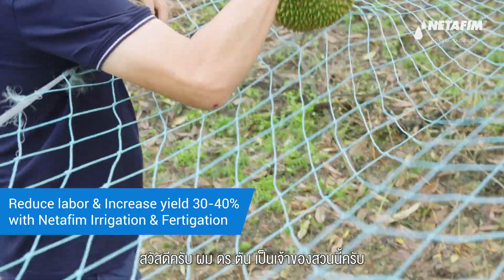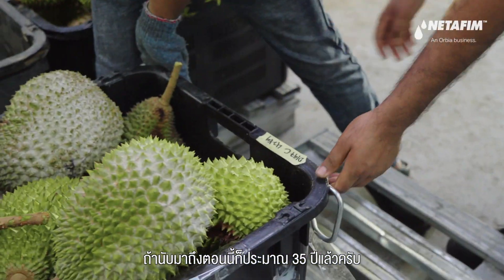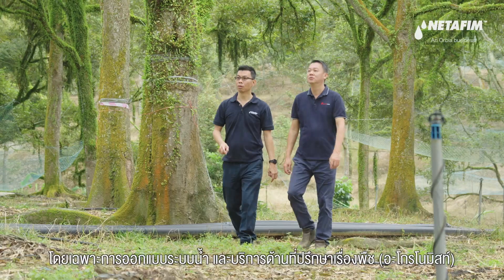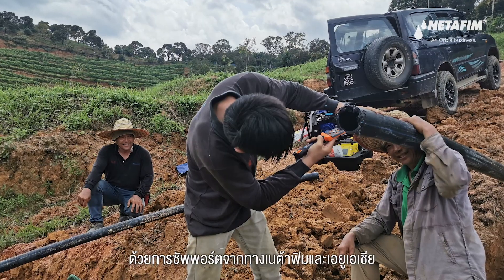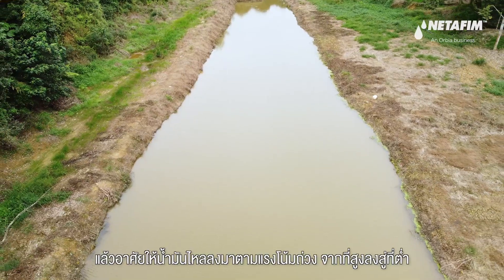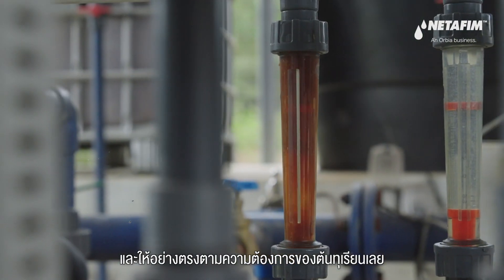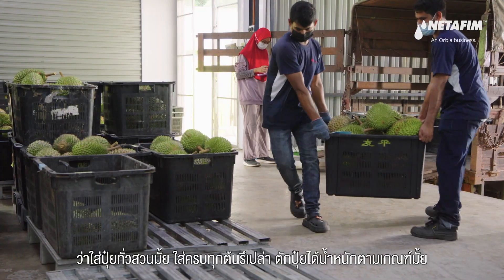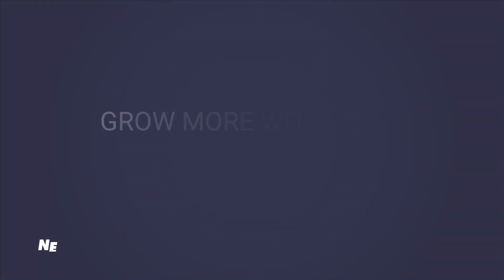สวนทุเรียน มาเลเซีย: ลดต้นทุน เพิ่มผลผลิตถึง 30-40% ด้วยระบบให้น้ำพร้อมสารอาหาร | Netafim Thailand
ดร.ตัน (Dr. Tan Sue Sian) ผู้บริหาร บริษัท TopFruits Sdn. Bhd. ผู้ปลูกและส่งออกทุเรียนมูซานคิงรายใหญ่ในมาเลเซีย ได้ปลูกทุเรียนบนพื้นที่กว่า 1,264 ไร่ ด้วยข้อจำกัดลักษณะภูมิประเทศเป็นเขาสูงชันสลับกันทำให้มีปัญหาการให้น้ำไม่สม่ำเสมอและมีปัญหาขาดแคลนแรงงาน ดร.ตัน จึงตัดสินใจเลือกใช้ระบบ 𝗡𝗲𝘁𝗮𝗳𝗶𝗺 𝗜𝗿𝗿𝗶𝗴𝗮𝘁𝗶𝗼𝗻 & 𝗙𝗲𝗿𝘁𝗶𝗴𝗮𝘁𝗶𝗼𝗻 ที่เป็นระบบให้น้ำพืชทั้งแบบน้ำหยดและสปริงเกอร์ พร้อมกับให้ธาตุอาหารพืชผ่านทางระบบน้ำ ตรงเข้าสู่โซนรากได้อย่างแม่นยำ

ปัจจุบัน ดร.ตัน สามารถลดจำนวนแรงงานได้กว่า 30% ในขณะเดียวกันก็สามารถเพิ่มจำนวนและคุณภาพผลผลิตทุเรียนได้ถึง 30-40% สวนทุเรียนไทยก็ทำได้เช่นกัน

ปรึกษาเนต้าฟิมวันนี้ ฟรี! ไม่มีค่าใช้จ่าย